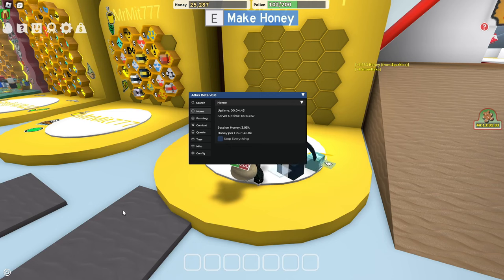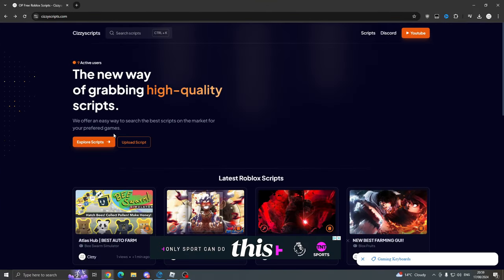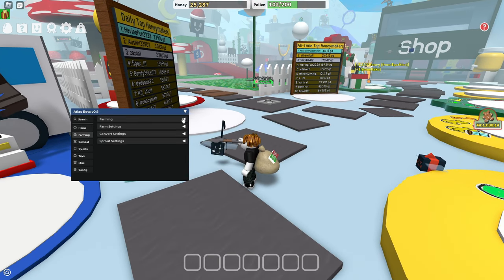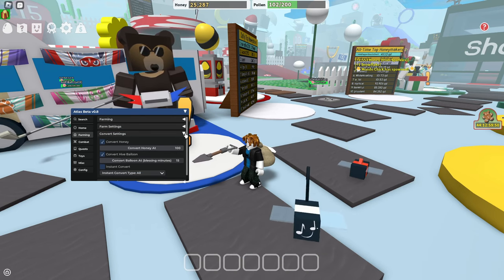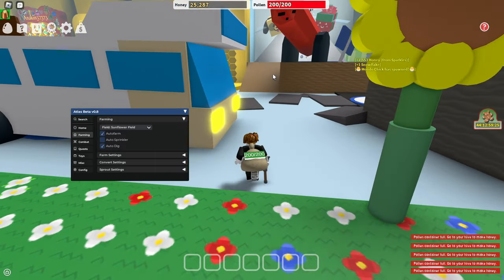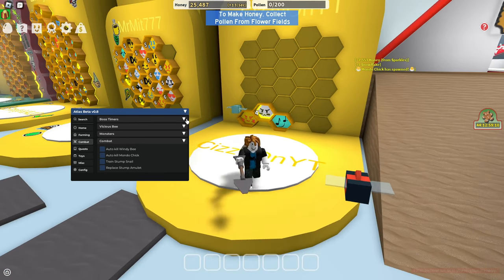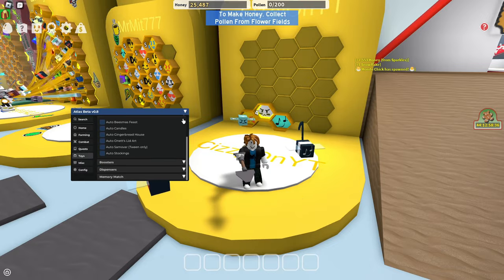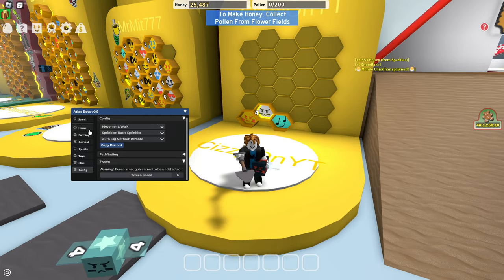NEW Script For Bee Swarm Simulator! OP FARM, CONVERT, MOBS & MORE! *2024*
▼ Get Scripts ▼